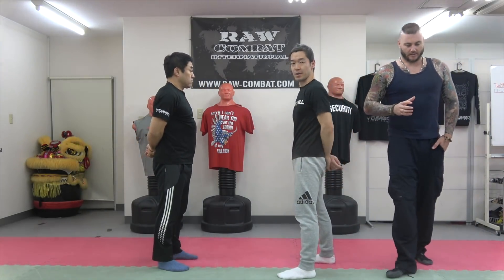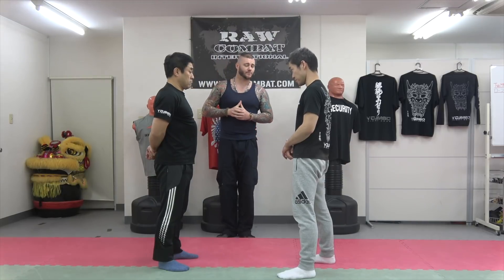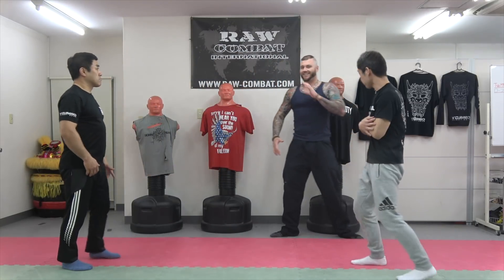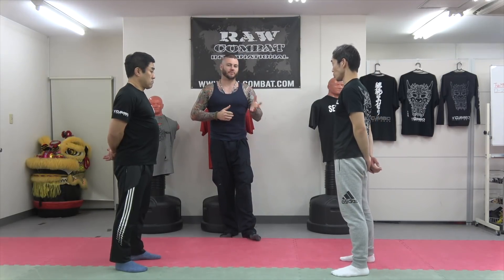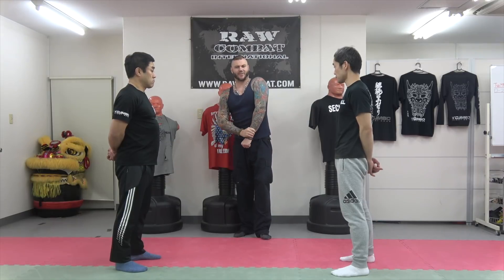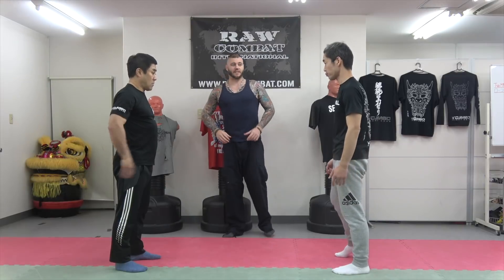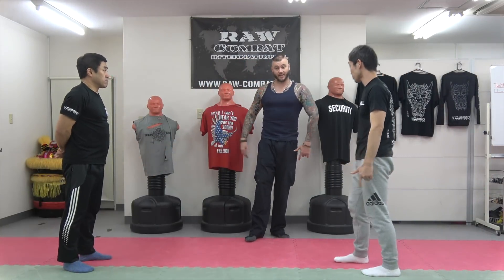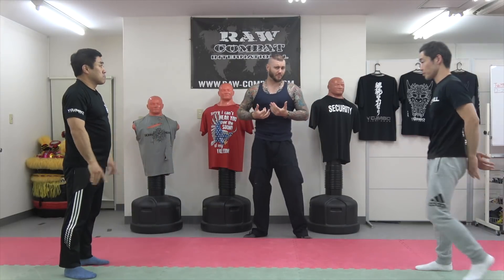Self Protection 101 - MUST HAVE Skills for the Street !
Join our RCI Learning Center Now. $1 for your 7-Day trial

All videos uploaded are for demonstration purposes only. We do not recommend you try these techniques or skills practiced in the clips/videos or pictures. If you want to learn them you must consulate a doctor before training and train with a professional. It is your responsibility to comply with your local, state and national laws concerning the use of force and weapons!!! We DO NOT take responsibility for your actions nor decisions! We offer free professional courses however the videos etc on youtube have very little to do with them. We are simply giving examples of what We do in practice, not what you should do in practice or real life. If you choose to copy, mimic or train any of them techniques movements or practices in any of these videos you do so at your own risk. $1 for your 7-Day trial